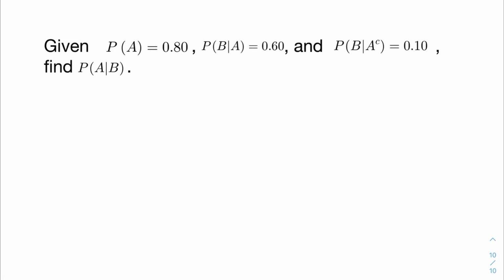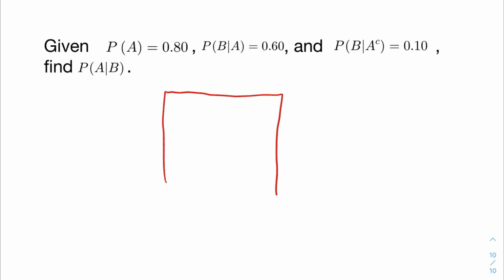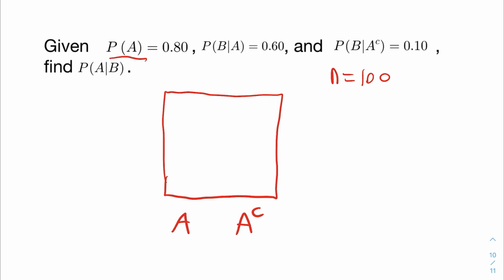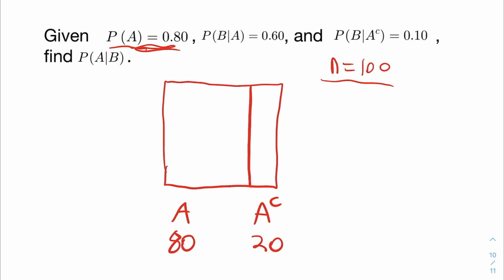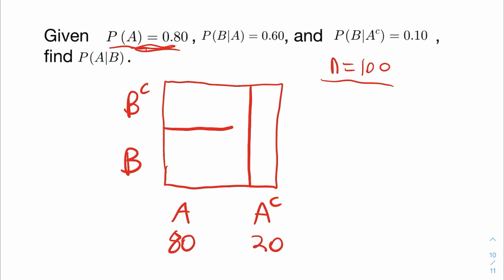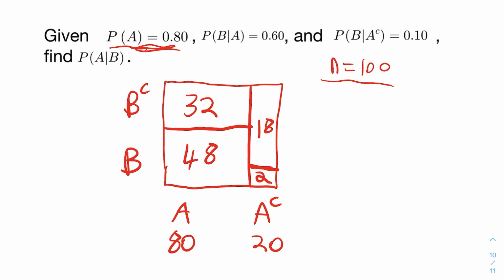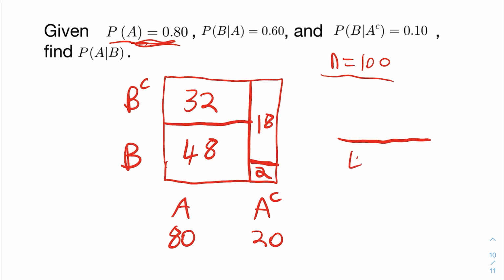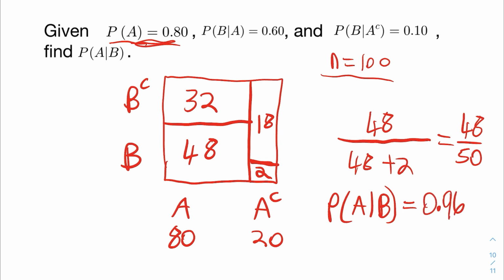STA2023: Baye’s Theorem